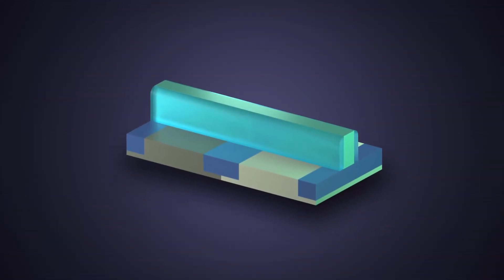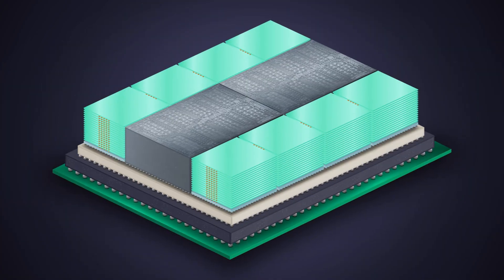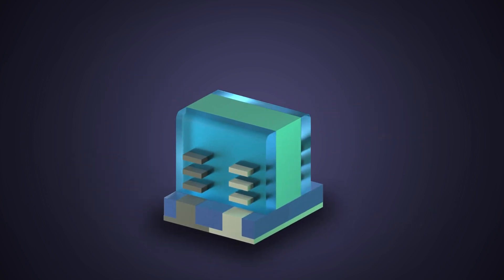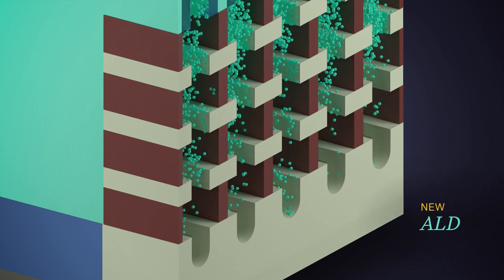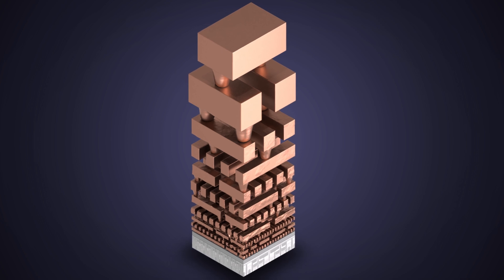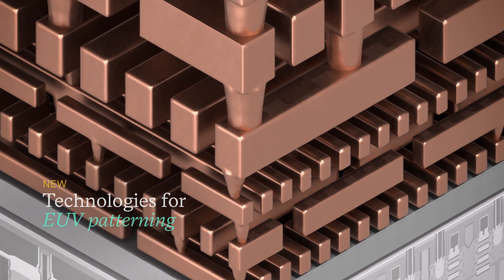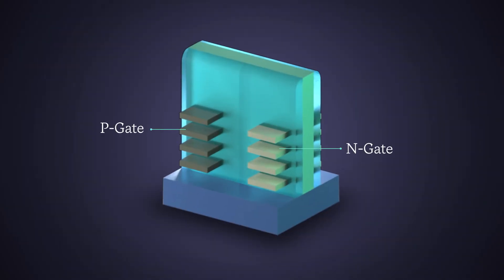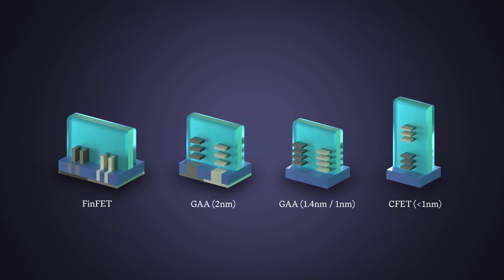How Logic Scaling is Powering the Future of AI Chips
In this video we explain how advanced logic chips are made for AI by scaling transistors, moving from planar to FinFET and then to gate-all-around designs to reduce leakage and improve performance. Learn about the use of atomic layer etching, ALD processes, and EUV patterning to create smaller, more efficient transistors and wiring. Discover challenges like wiring complexity, the shift to backside power delivery, and the use of TSVs and micro bumps in advanced chip packaging.